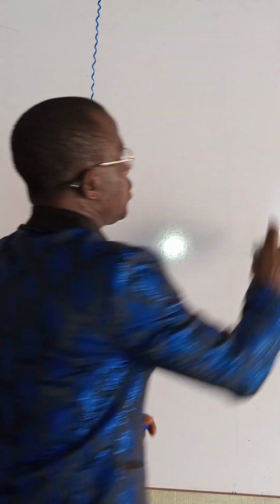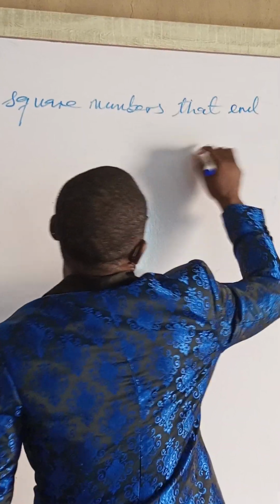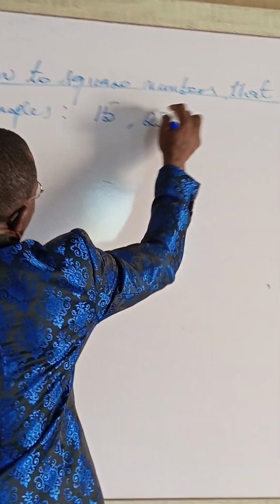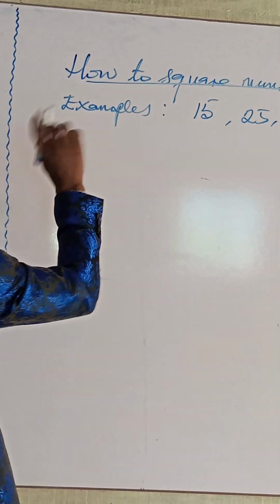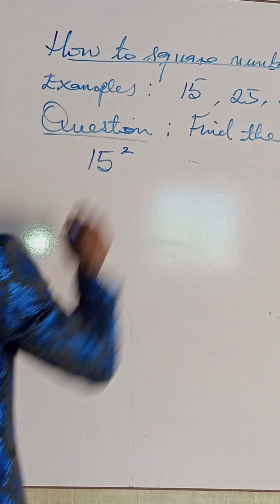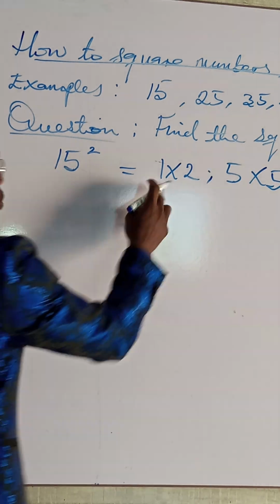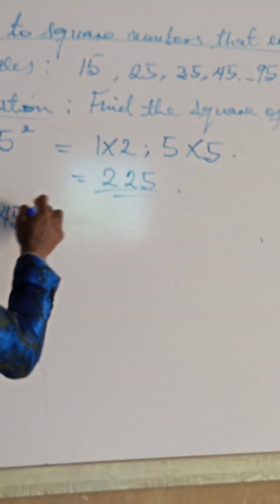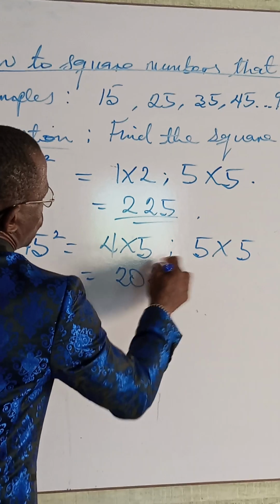Mathematics Tricks (EP.3) HOW TO SQUARE NUMBERS 15, 25, 35........95...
HOW TO SQUARE NUMBERS 15, 25, 35,..95. --
MATHEMATICS TRICKS (EP.3)

This is a faster way to get your squares for the figures ending with five without using calculator, four-figure table or multiplication tables.

Our approach is simply and it is an alternative to the conventional method. It doesn't condemn the popular method but it simplifies the ambiguity and makes Mathematics more attractive and interesting.

Follow the explanation and send your comment.

Great Impacts Multiventures Ltd-Making real impacts and empowering lives.